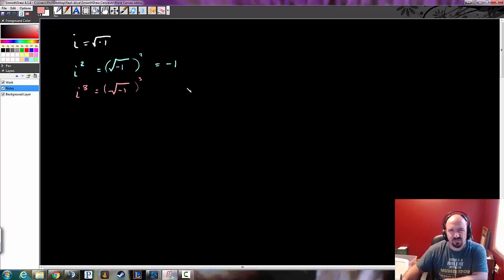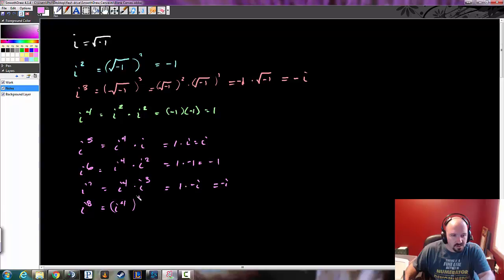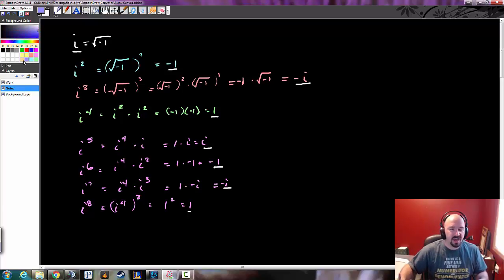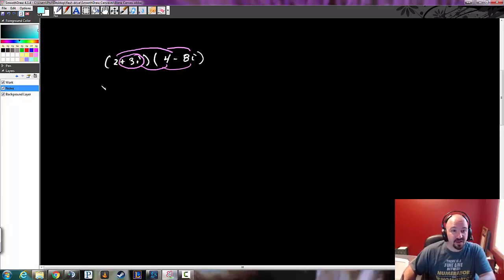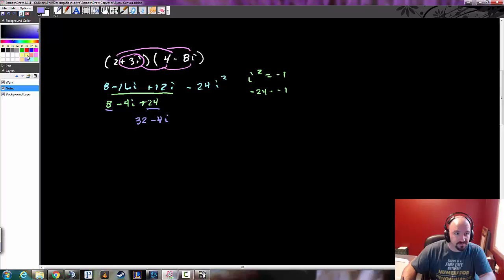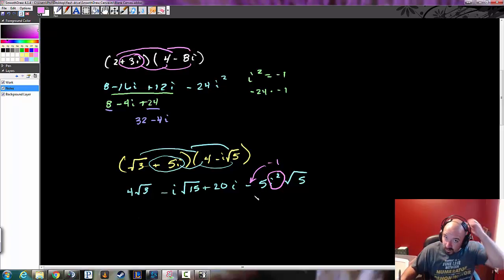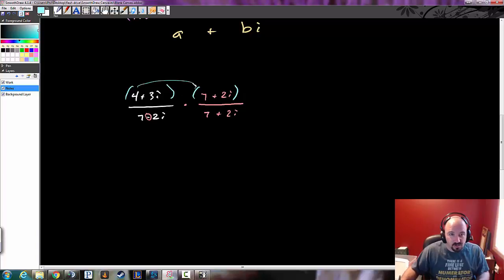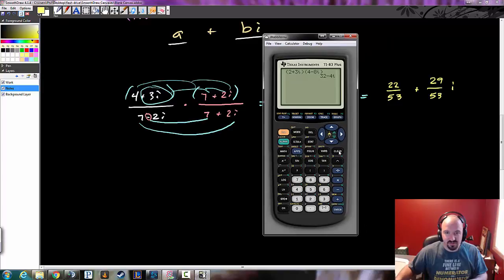Multiplying and Dividing with Complex Numbers